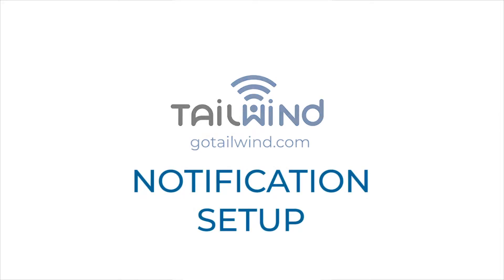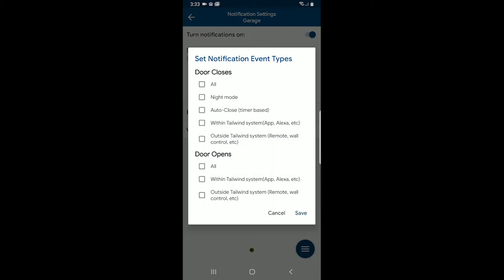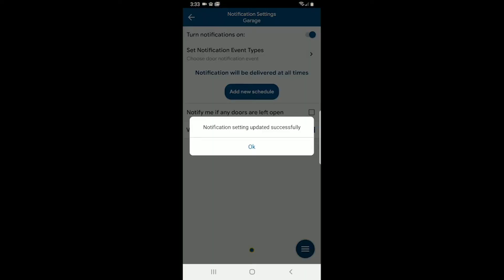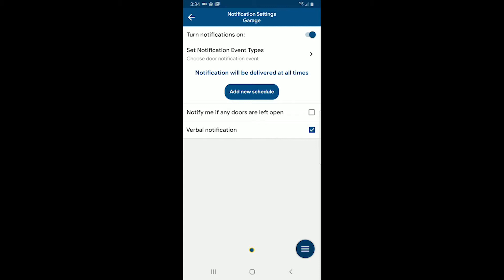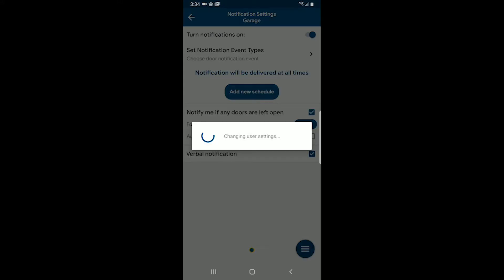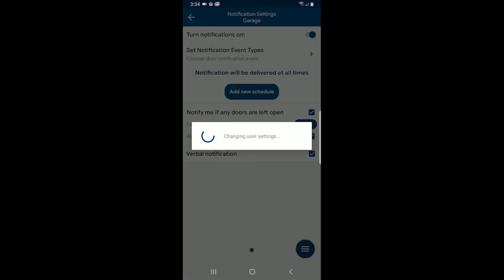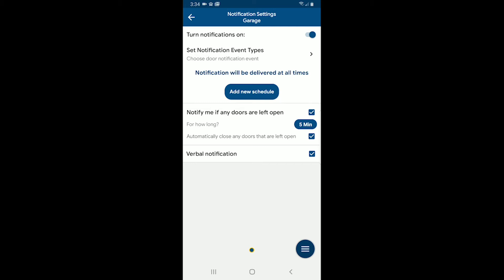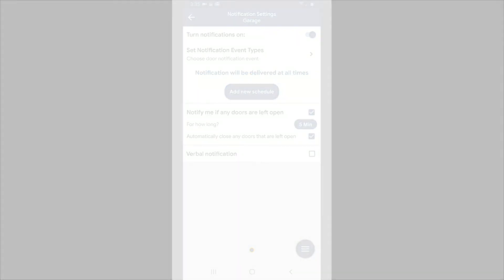Tailwind iQ3 - How To Set Up Notifications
Learn how to set up customized notification options with Tailwind. Choose what you want notifications you want to receive and when.